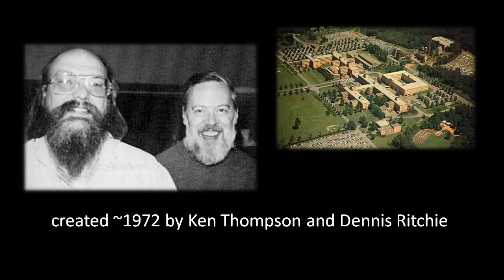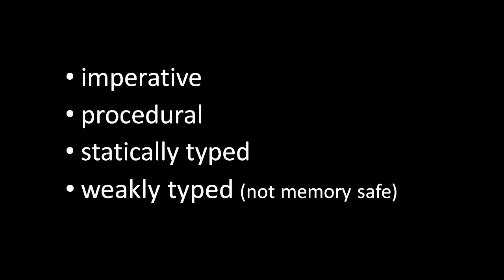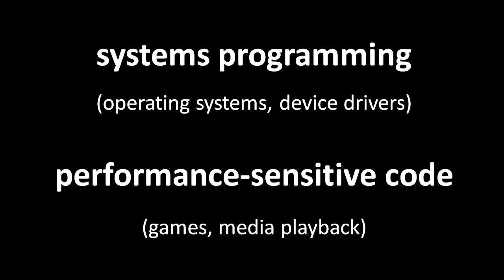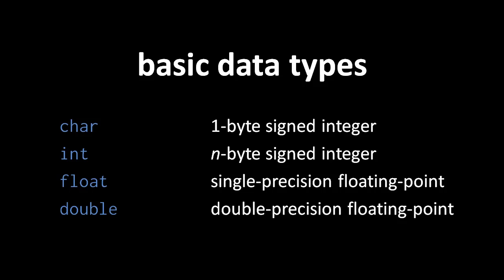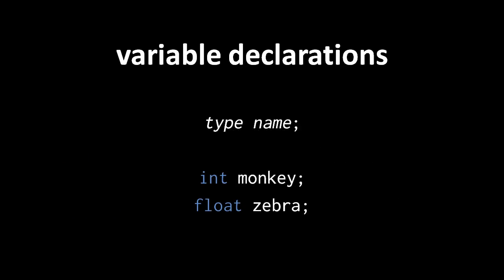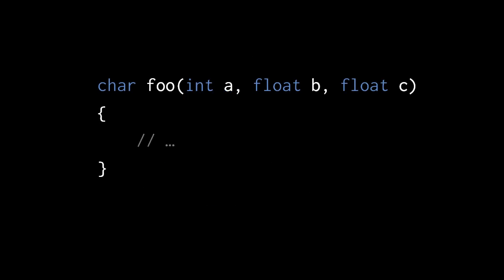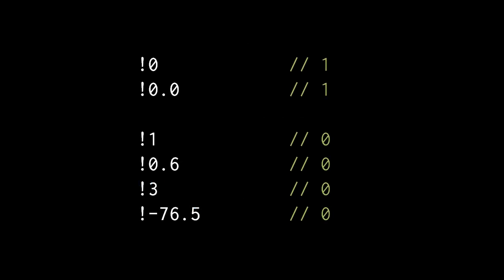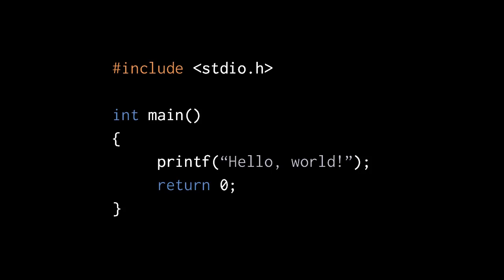the C language (part 1 of 5)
Introduction to the C programming language. Part of a larger series teaching programming.